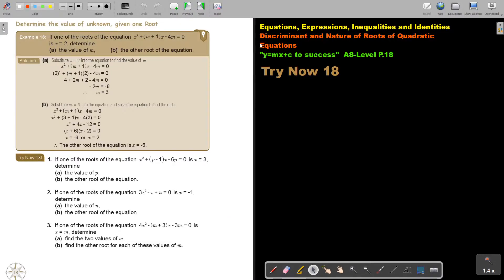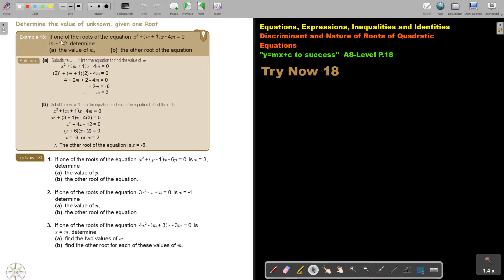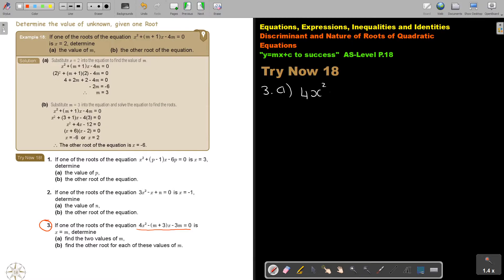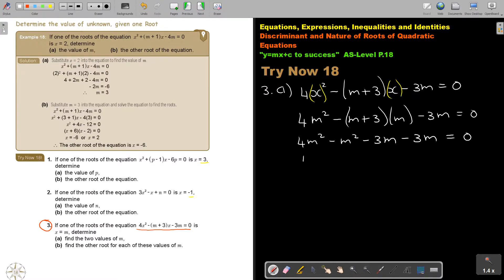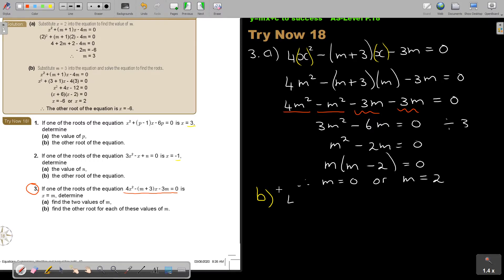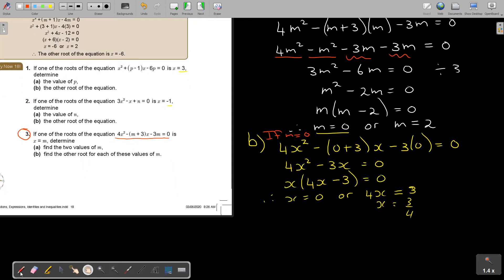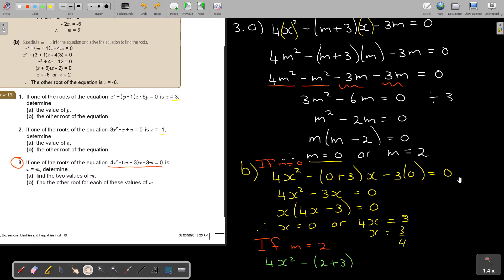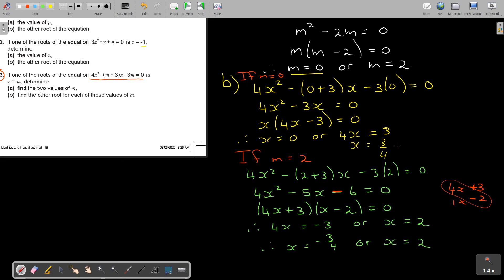1 18 Discriminant and Nature of the Roots of Quadratic Equations Part 5